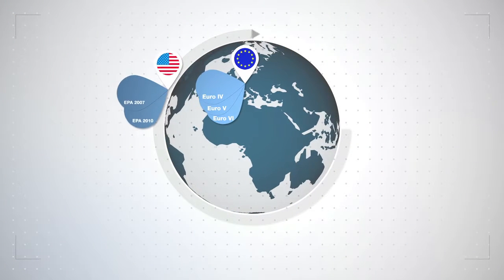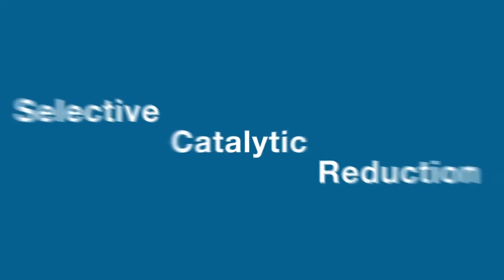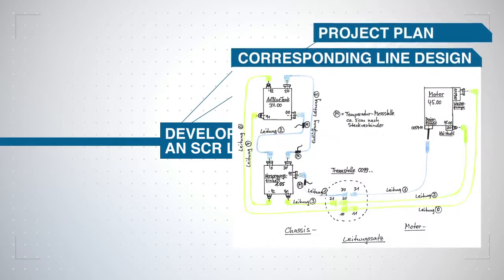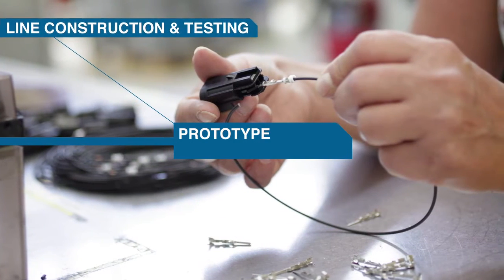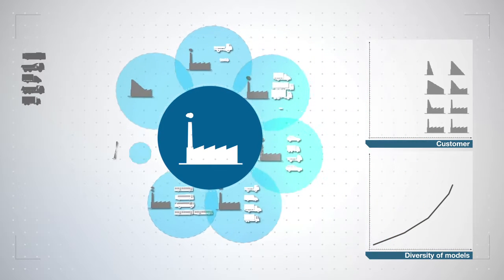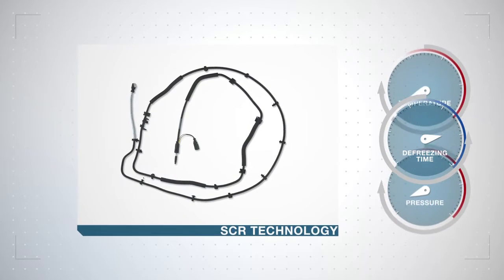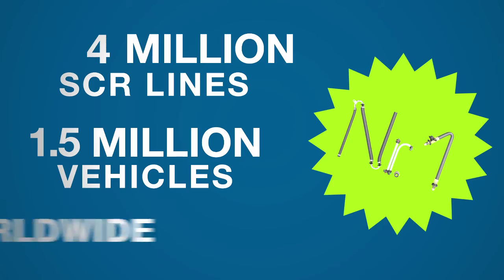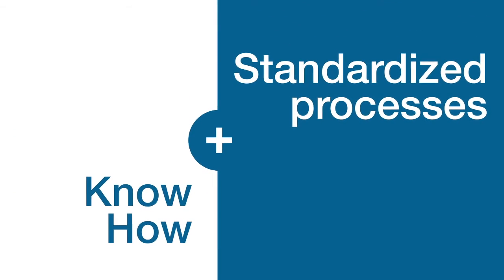VOSS - A Unique SCR System Solution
In 2005, a major customer approached VOSS Automotive with a challenge: develop a complete SCR system that was unique to their buses' and trucks' geometries and met advancing emissions standards.

In collaboration with our customer, we went to work. First, we developed a project plan and corresponding line design, then we defined the specifications and performance standards. We then tested the prototype lines in our own lab before releasing them for series production.

The solutions we developed with our customer in 2005 have set the standard for today's SCR systems. Learn more about our SCR system solutions